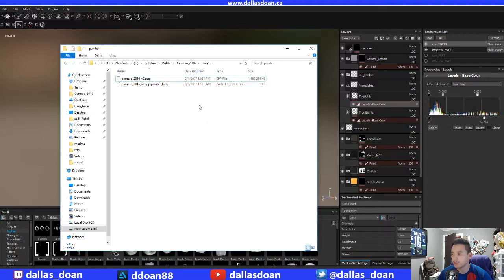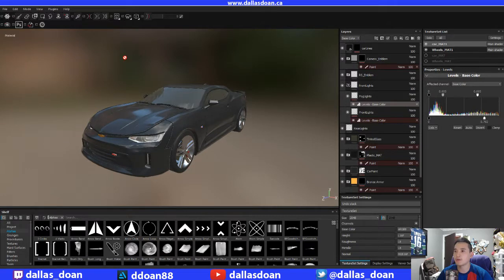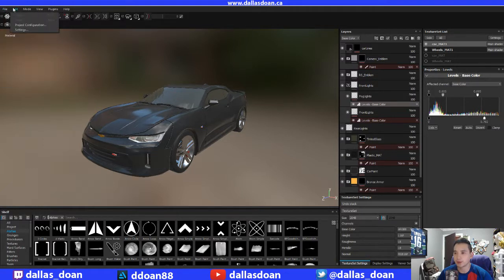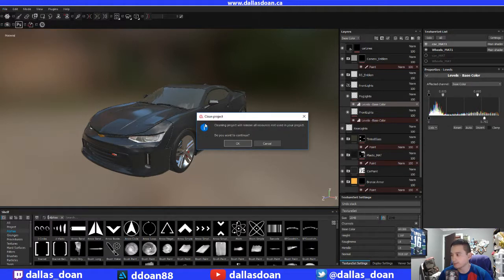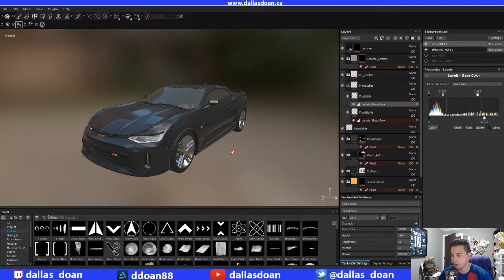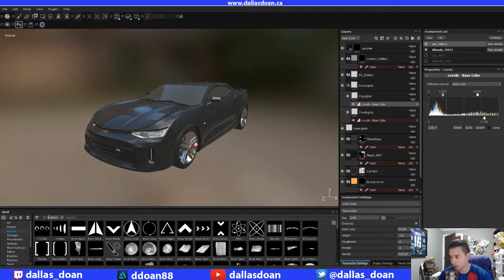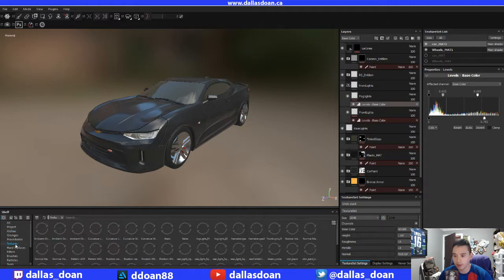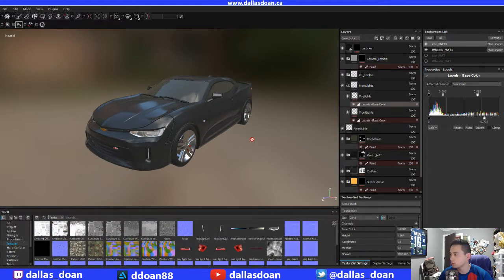How to Reduce Substance Painter File Size